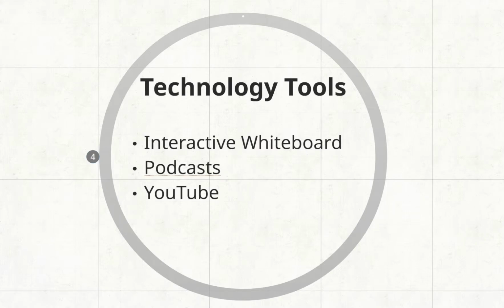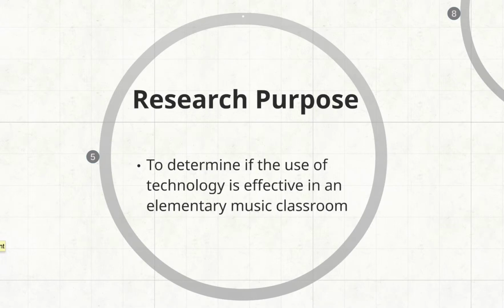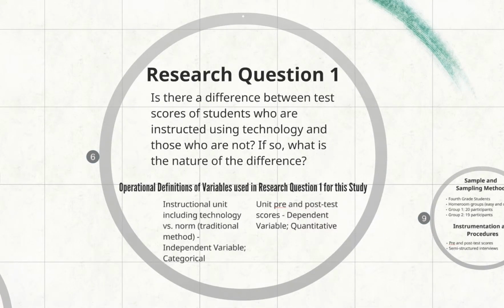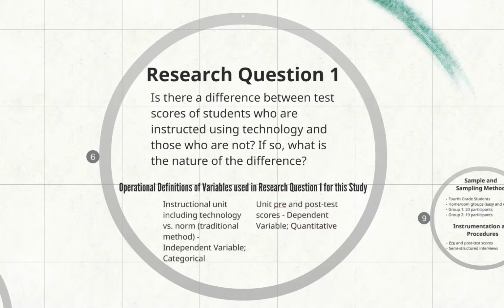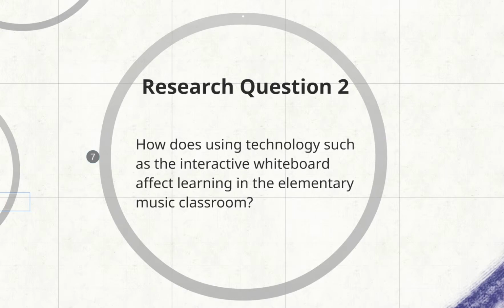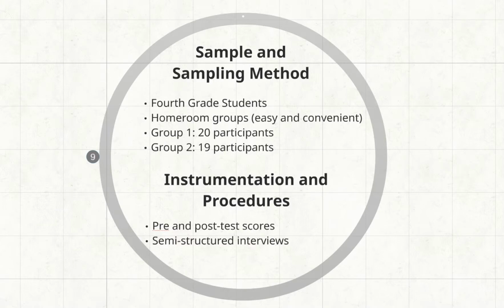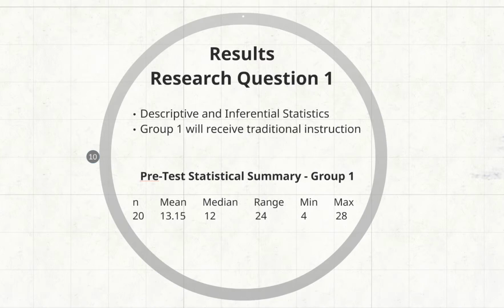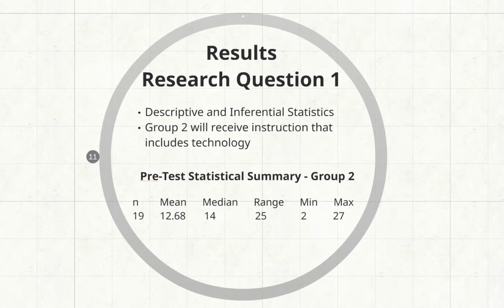Technology Use in the Elementary Music Classroom: An Action Research Study of 4th Grade Unit Test Sc